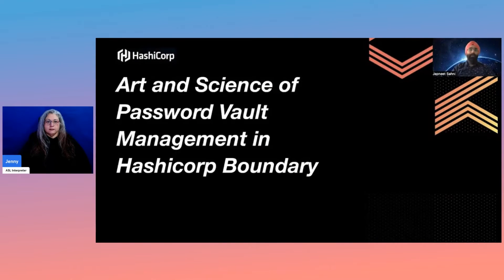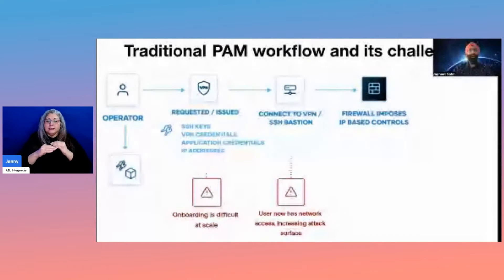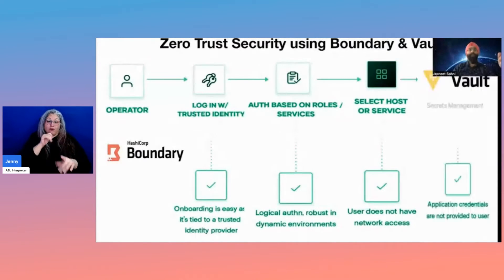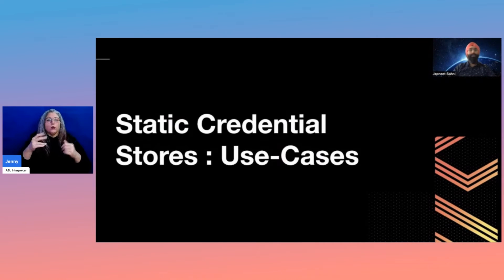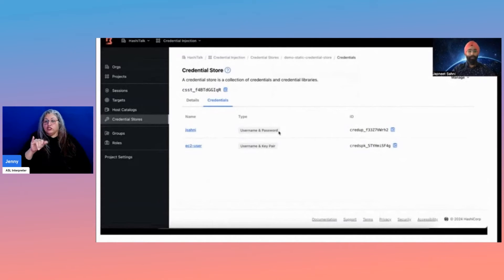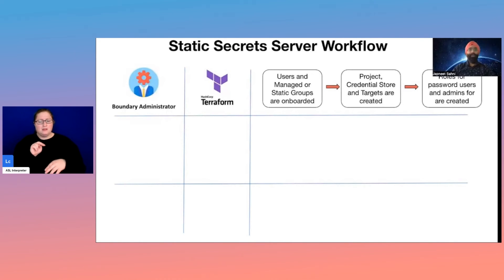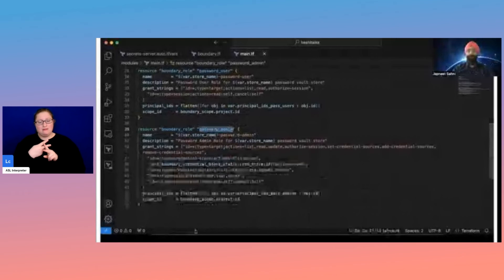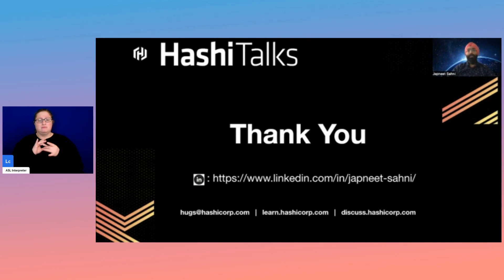Elevating security: the art and science of password vault management in Boundary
In the dynamic landscape of cybersecurity, where the safeguarding of sensitive credentials is paramount, HashiCorp Boundary emerges as a game-changer. Join me on an illuminating journey as we explore the intricate interplay of art and science in the realm of password vault management within HashiCorp Boundary.
I'll dissect best practices, offering practical insights into configuring, securing, and optimizing the native password vault in HashiCorp Boundary. Discover how organizations leverage HashiCorp Boundary's password vault to secure critical credentials, streamline access workflows, and fortify their overall security infrastructure.

Speaker: Japneet Sahni